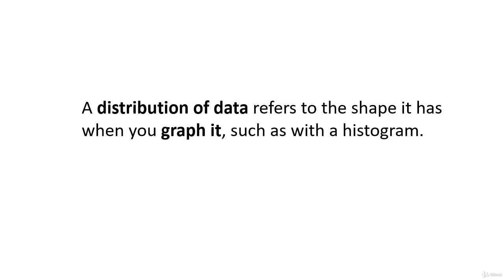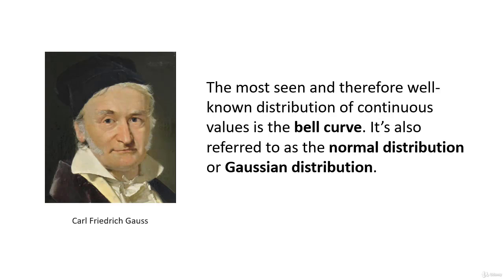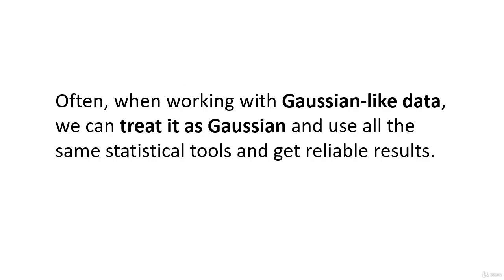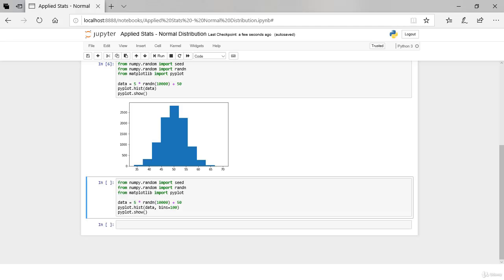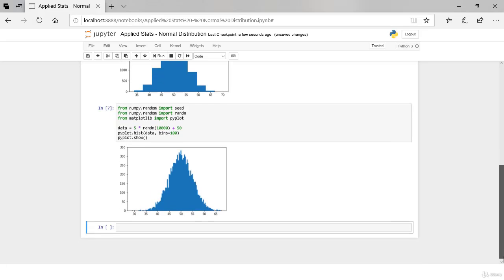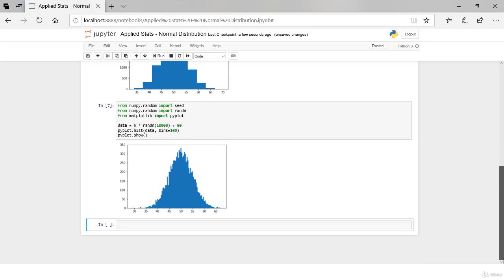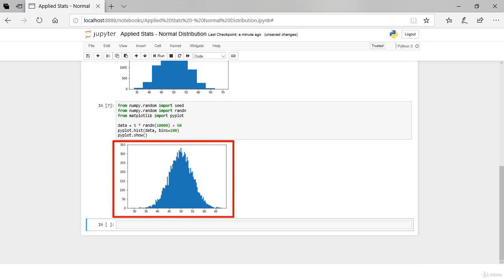Gaussian Distribution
Data Distribution in Machine Learning